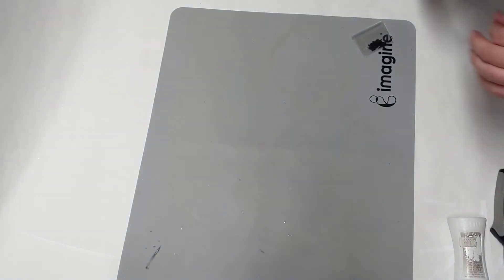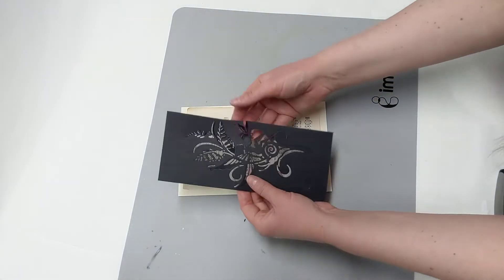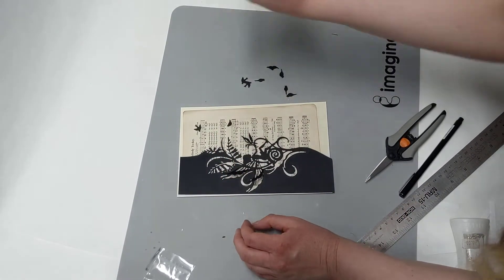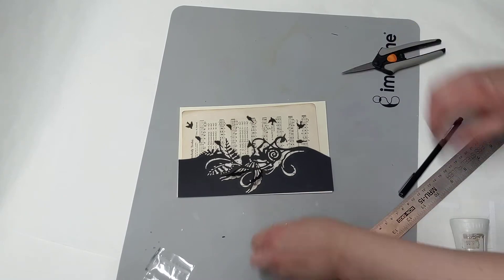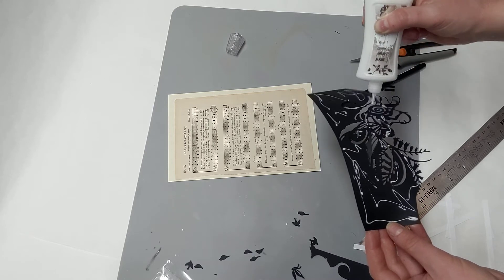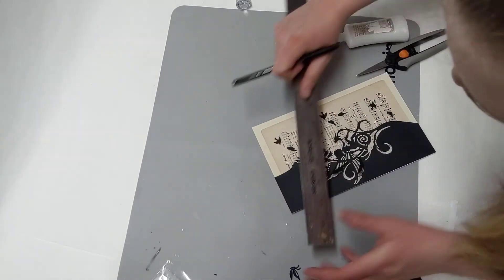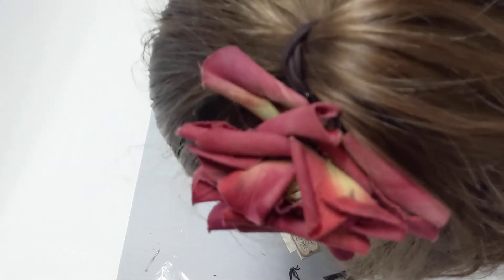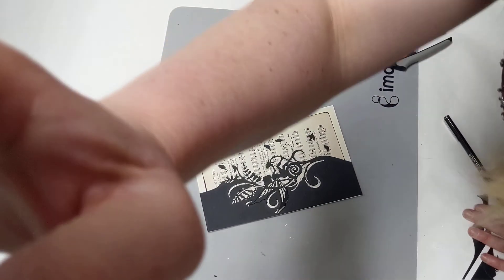2 for $10 Craft Kit (Part 2) Silhouette Craft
Time for my daily 2 for $10 Craft Kit!!!

Today I wanted to create something that has a Floral Theme!!

 Flower Card
 Music Note Silhouette Craft

You can make these crafts TOO!!!

Head over to my website to purchase this kit and to see ALL the craft Kits that are currently available!!

Have a WONDERFUL DAY friends!!!

~Elli